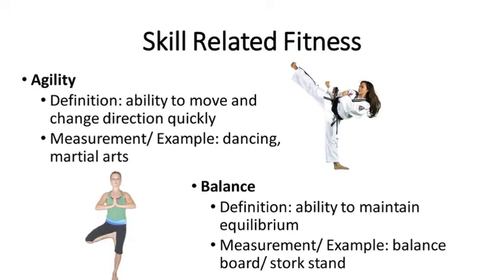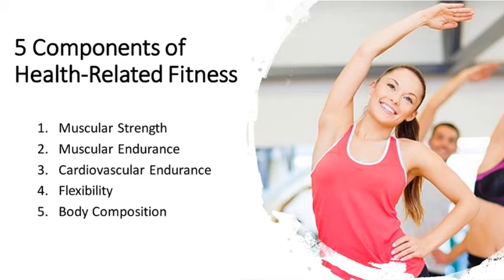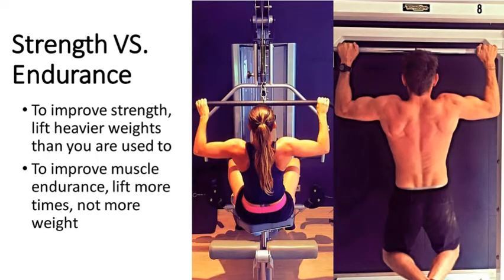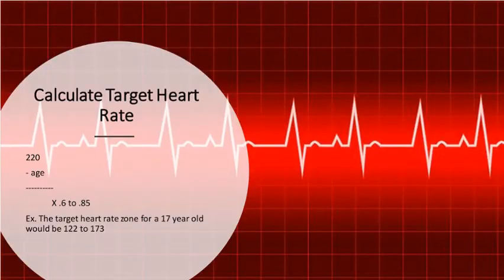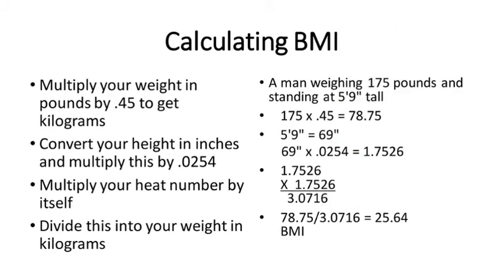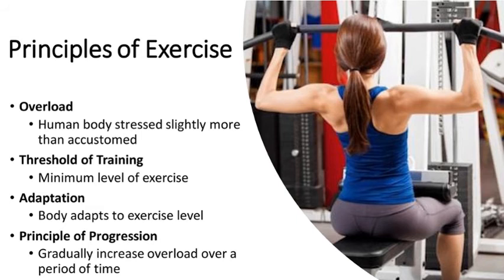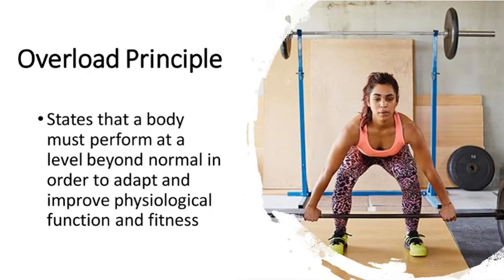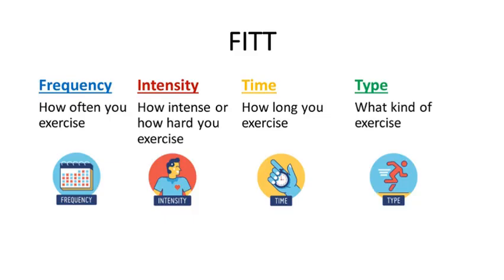Components of Physical Fitness Part 1